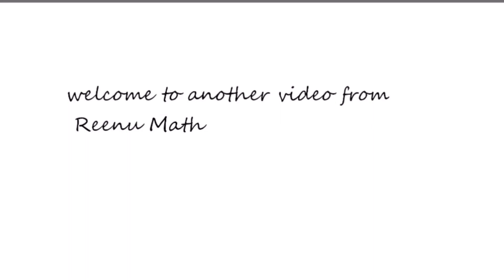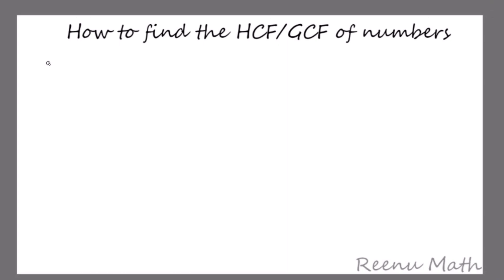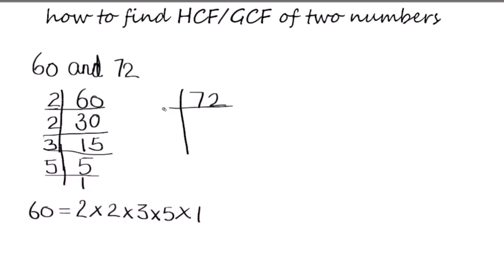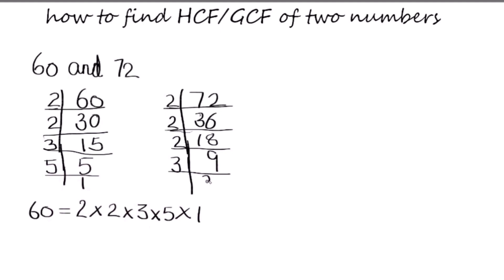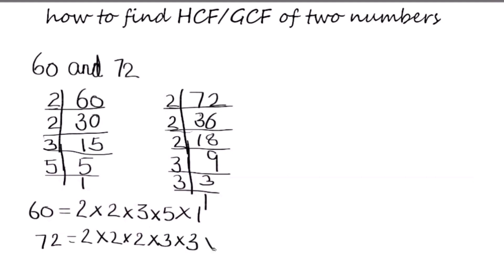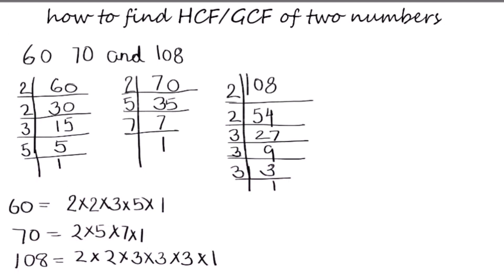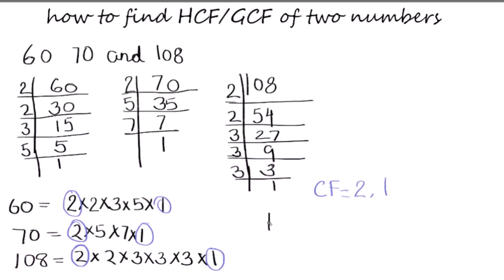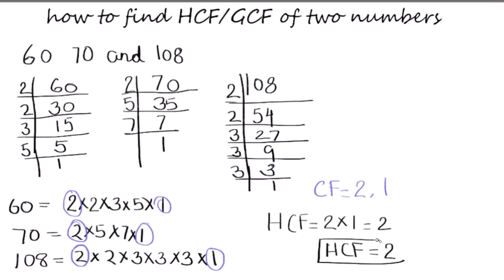How to Find The HCF/GCF of Two Numbers / Finding HCF of two numbers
This is a step by step video tutorial on how to find the GCF / HCF of two numbers. Two examples have been explained .